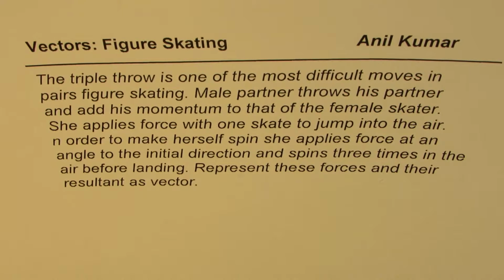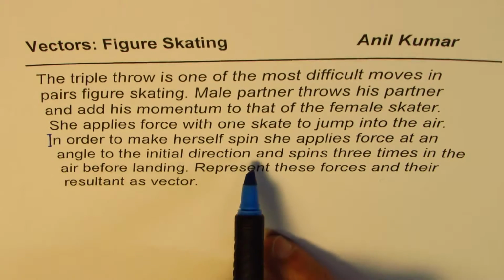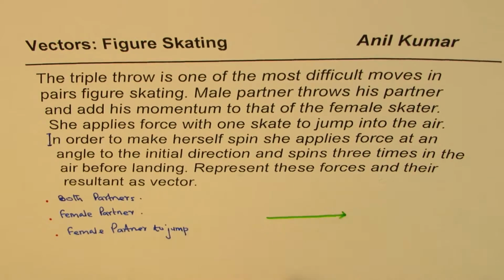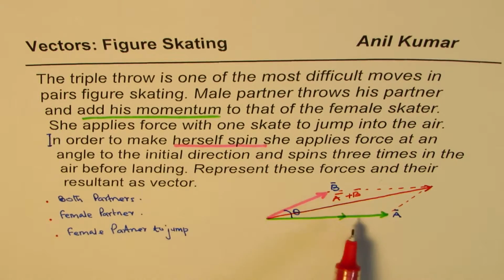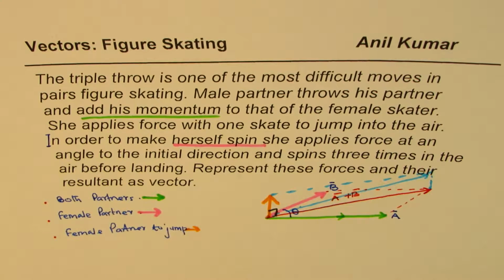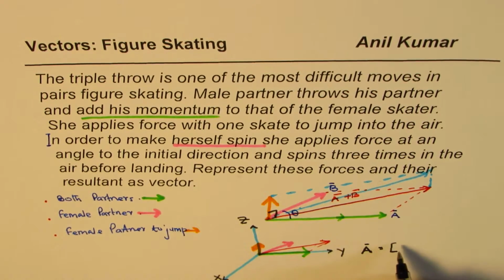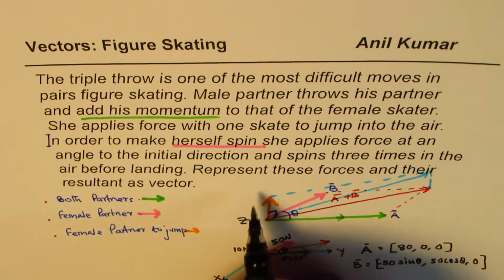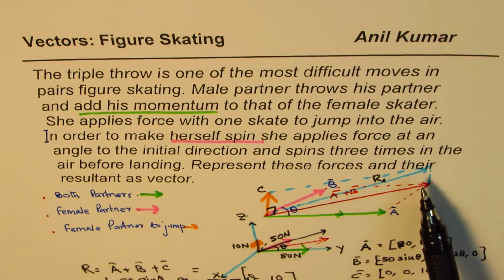Represent Triple Jump Figure Skating as Vectors - EDEXCEL - GCSE